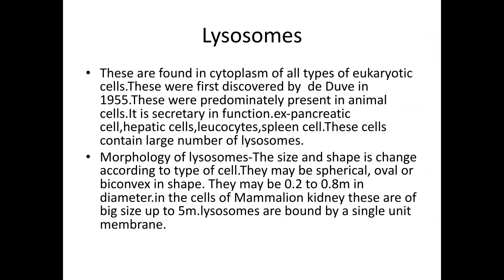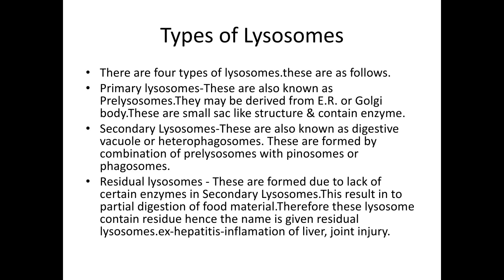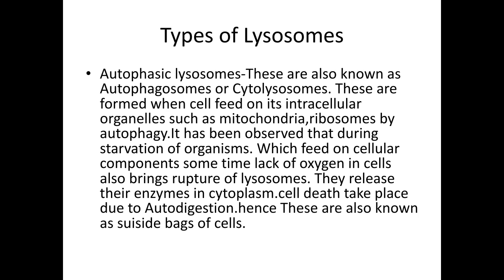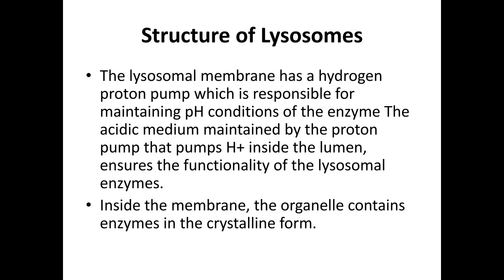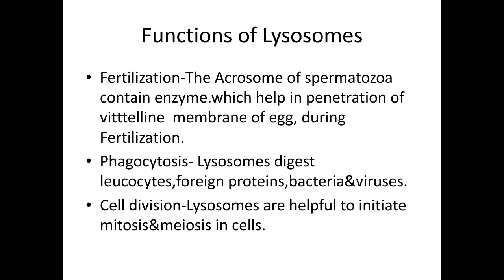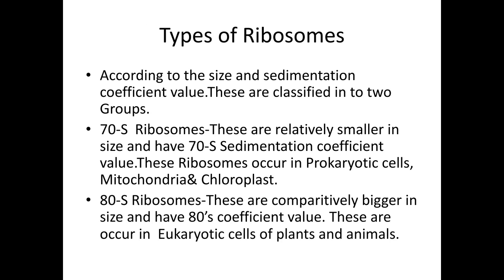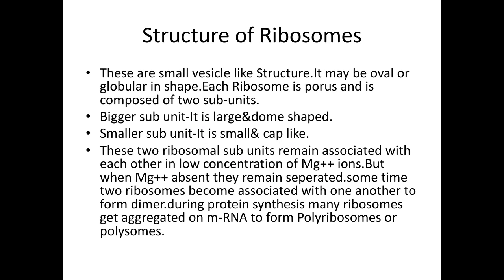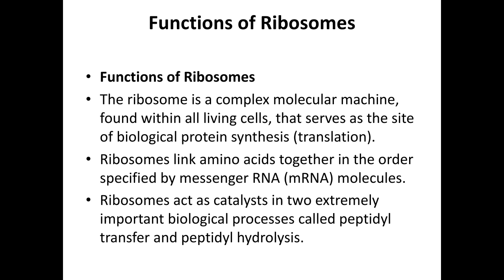TYBSc SEM I | Cell and Molecular Biology | BO332 | Cell Organelles | Lysosomes and Ribosomes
Prof B D Bhoknal  |  TYBSc SEM I  | Cell and Molecular Biology | BO332 | Cell Organelles  |  Lysosomes and Ribosomes